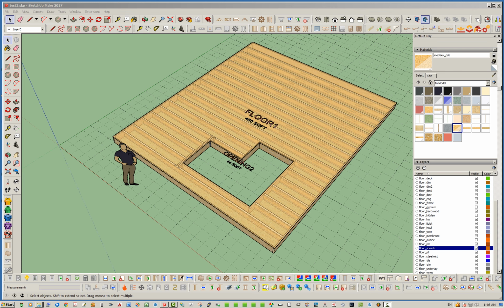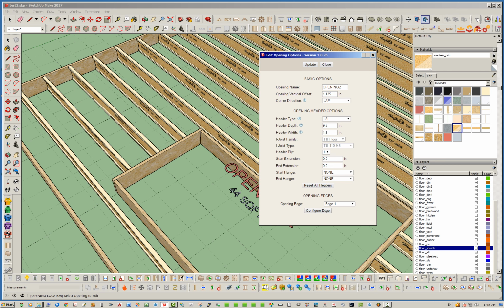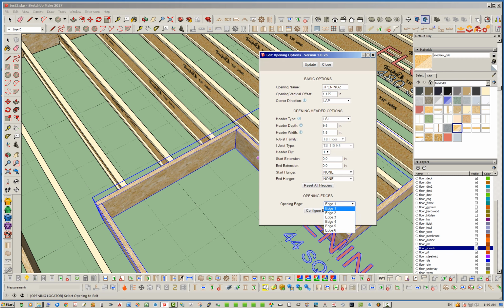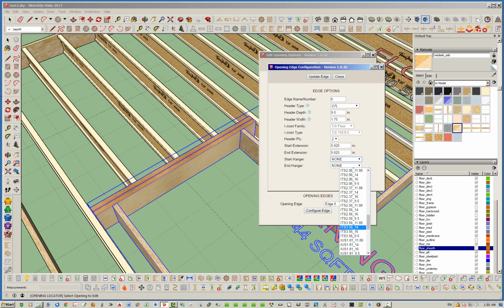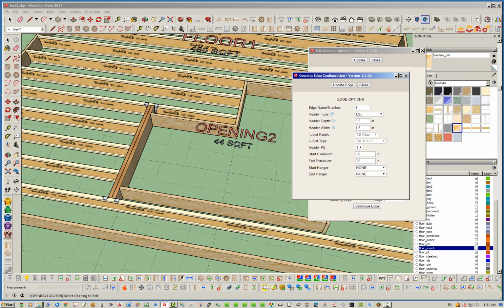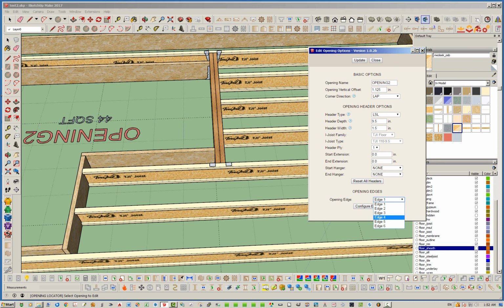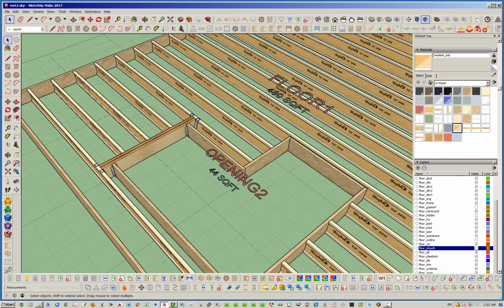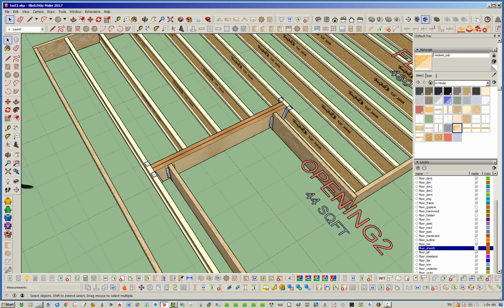Medeek Floor Plugin Tutorial 24 - Joist Hangers and Openings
A brief demonstration showing how to configure joist hangers for opening headers and trimmers.